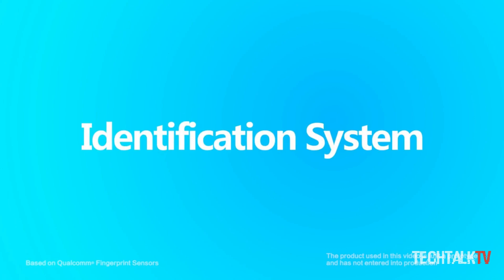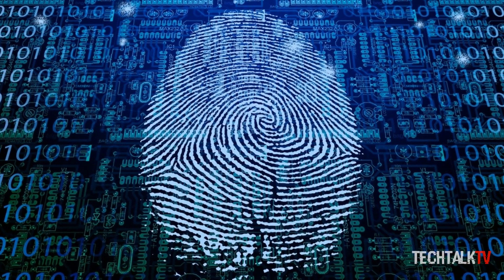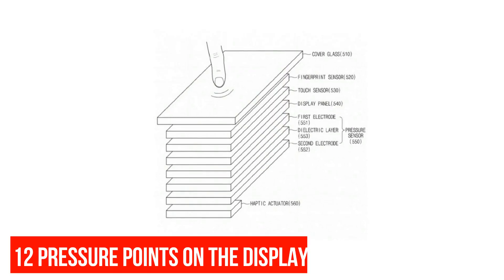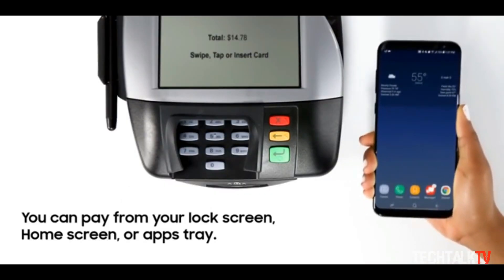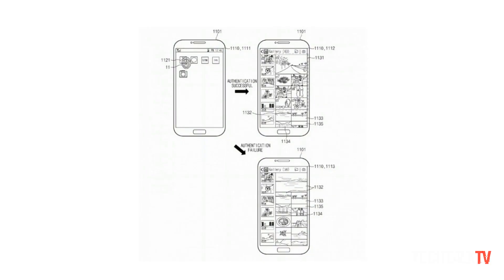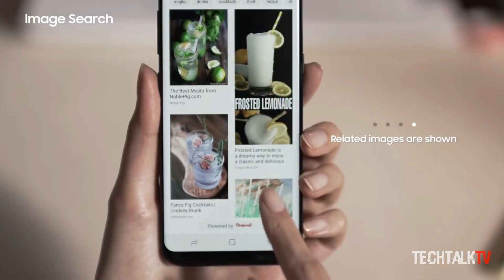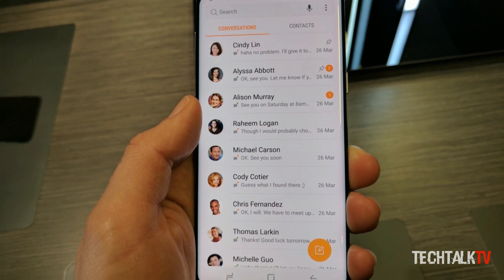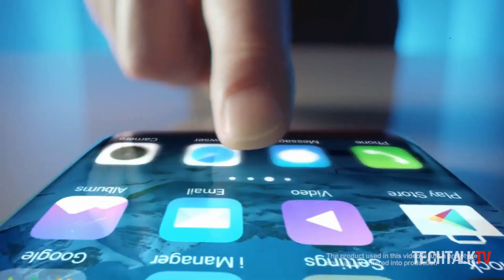Samsung Received Patent For Under-Screen Fingerprint Scanner Just In Time For Galaxy S9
Samsung might feature a record screen to body ratio in the Galaxy S9 as reported by SamMobile.